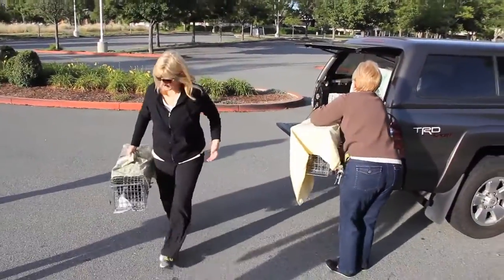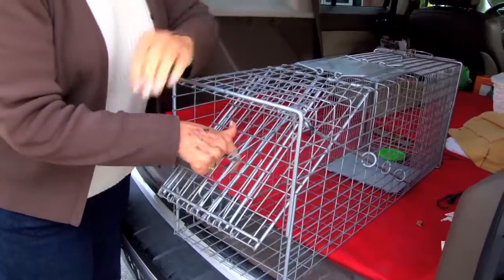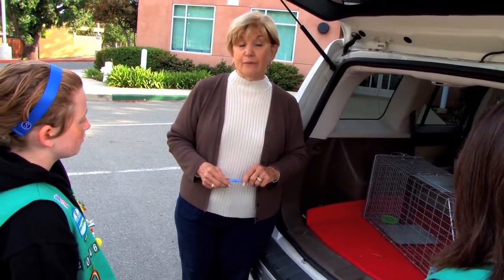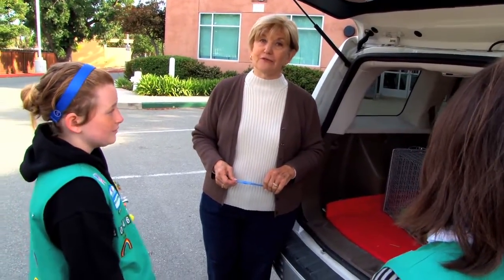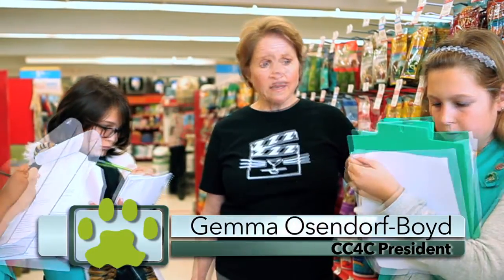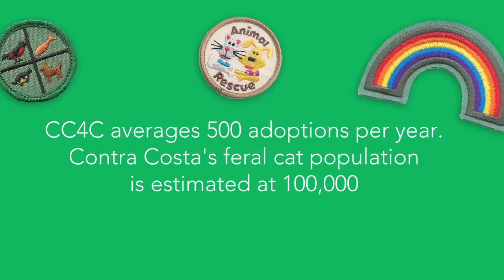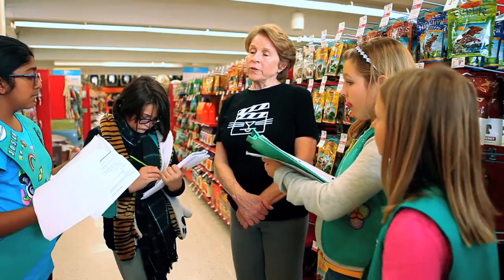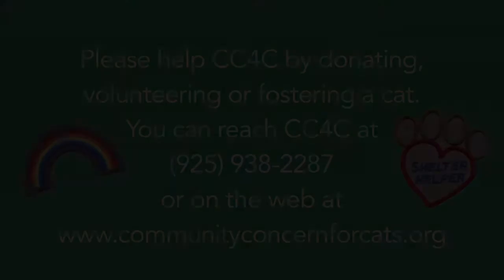Girl Scout Troop 30546 Partners with CC4C to Earn Bronze Award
The 5th grade Girl Scouts of Troop 30546 earned their Bronze Award in Spring 2014. After brainstorming and narrowing ideas, their chosen project was to partner with Community Concern for Cats (CC4C) who's mission is to help homeless and feral cats and educate the community on the importance of spaying and neutering to control the homeless cat population.   The girls interviewed volunteers, assisted CC4C at their booth at a local public event and handed out fliers during cookie sales.  This video was made possible with a lot of help from some videographer friends.